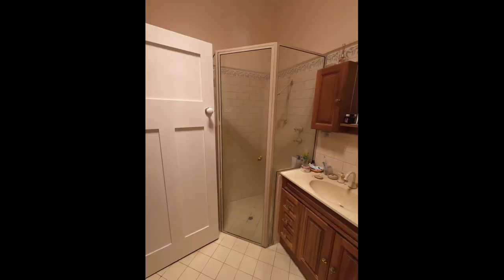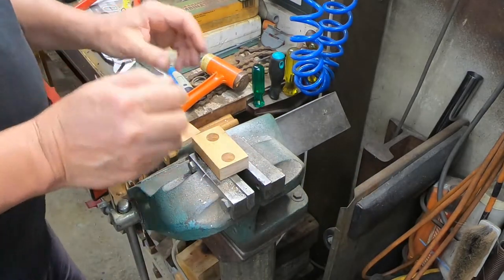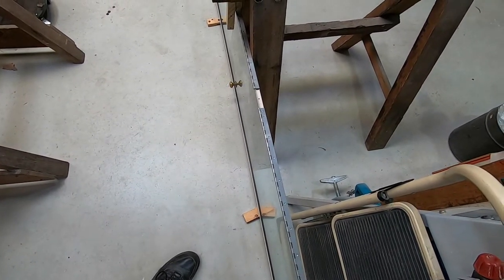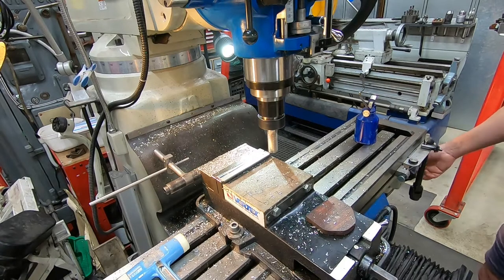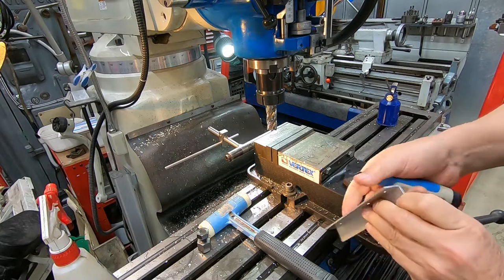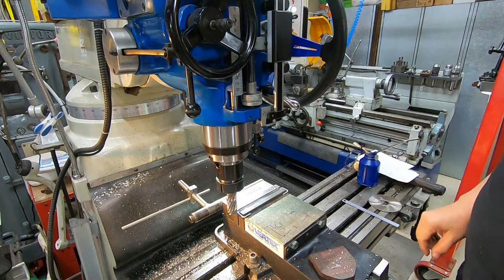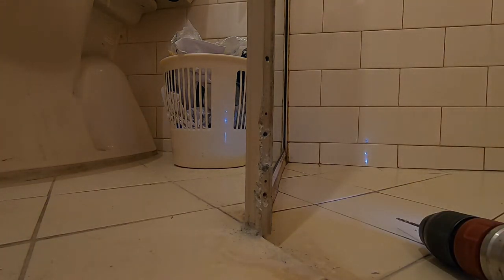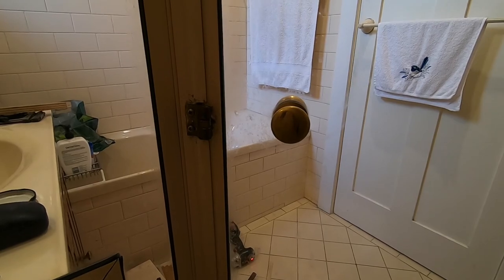Replacing a shower screen door hinge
A home maintenance job that involved replacing a partly seized 2m long piano hinge and fabricating some repair pieces with the milling machine.